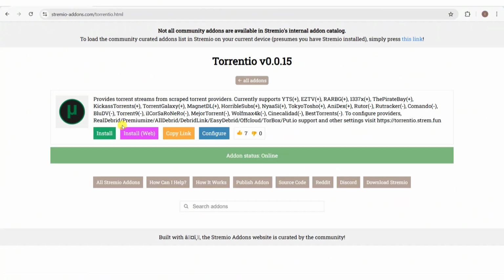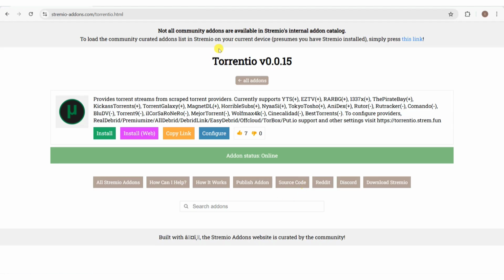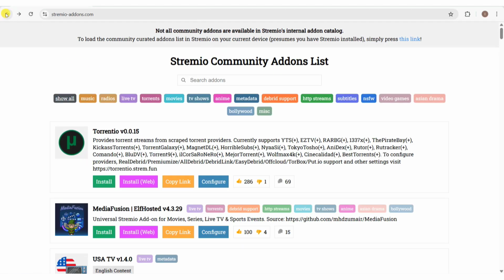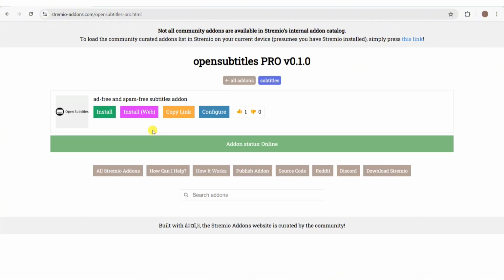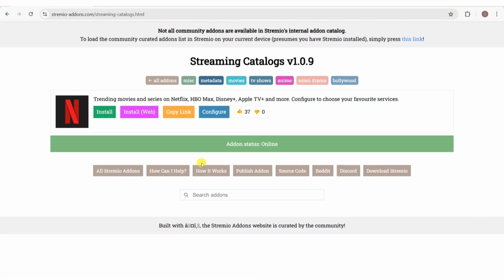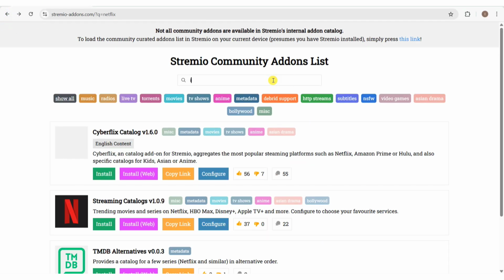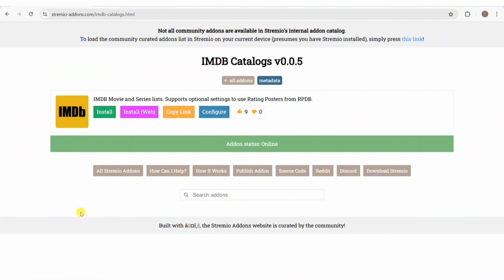Top 5 Stremio Addons (2026) — Full Guide for Beginners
📺 Top 5 Stremio Addons (2026) — discover the best addons for movies, shows, and documentaries. Learn how to install, activate, and manage addons safely and effectively.

We review both official and community repositories for 2026, comparing quality, reliability, and speed for each.